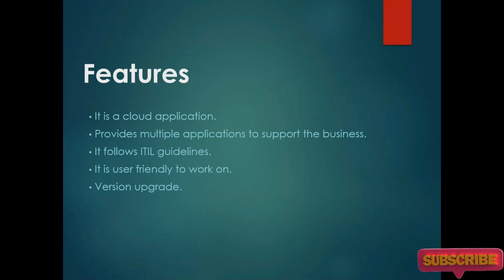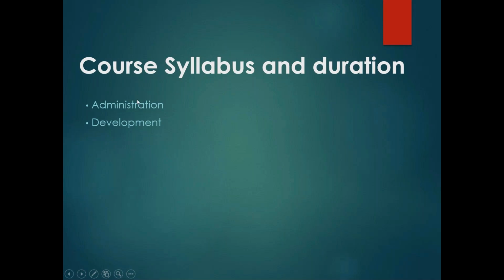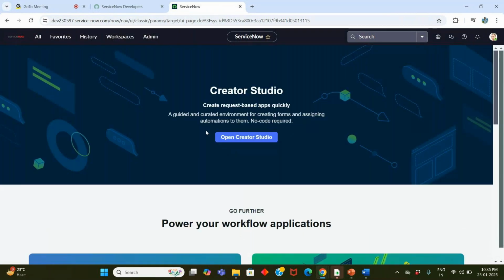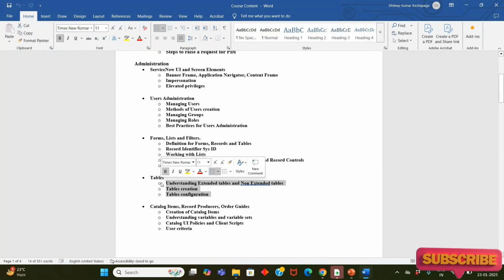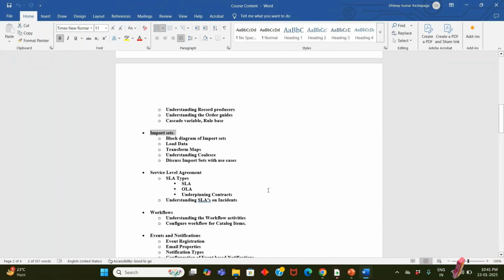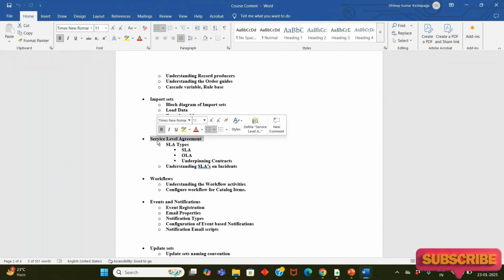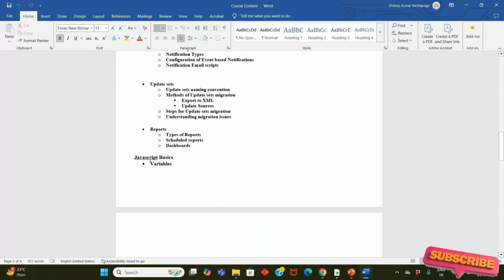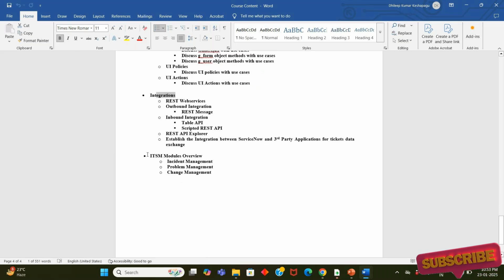Best Servicenow Demo Session | Latest | Servicenow Demo Session for Beginners | VR IT Solutions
Welcome to Our ServiceNow Demo Session!
Are you looking to start your career in ServiceNow? This demo session will give you a complete overview of ServiceNow Admin & Developer concepts, including real-time use cases and hands-on training.

🔹 Topics Covered in This Session:
✅ Introduction to ServiceNow & Its Importance
✅ ServiceNow Admin & Developer Roles
✅ Hands-on Navigation in ServiceNow
✅ Creating & Managing Incidents, Requests, and Workflows
✅ Scripting in ServiceNow (Client & Server-Side)
✅ Integration with Other Applications

🎯 Why Choose Our ServiceNow Training?
✔️ Industry-Experienced Trainers
✔️ 100% Placement Assistance
✔️ Hands-on Training with Live Projects

🔹Meta Keywords:
Best servicenow demo session latest servicenow demo session for beginners free
Best servicenow demo session latest servicenow demo session for beginners download
Servicenow online demo session for beginners free
ServiceNow demo instance URL
ServiceNow trial account
ServiceNow ITSM trial
ServiceNow Developer Instance
ServiceNow AI
ServiceNow Staines
ServiceNow support
Demo center ServiceNow
ServiceNow trial account
ServiceNow ITSM trial
ServiceNow Developer Instance
ServiceNow homepage

🚀 Start Your ServiceNow Journey Today!